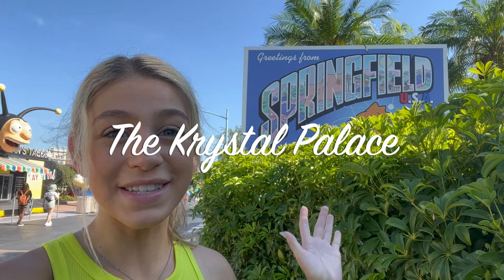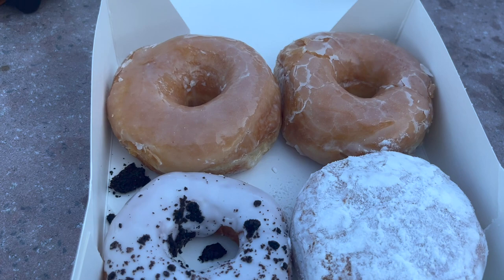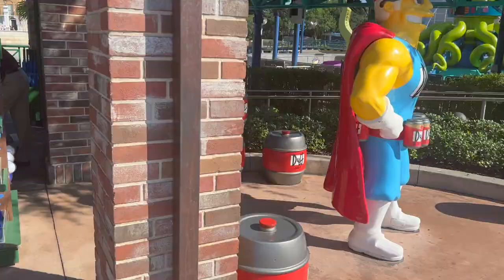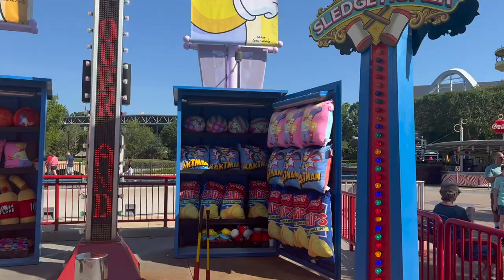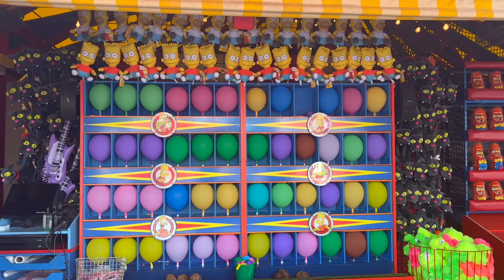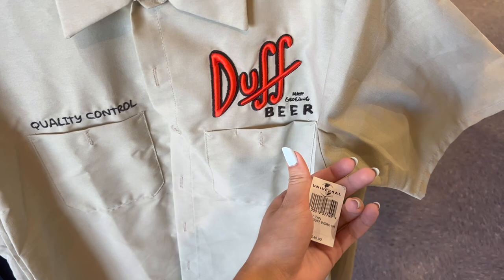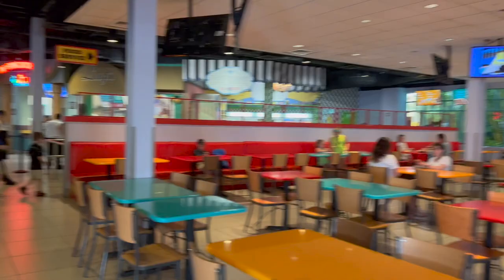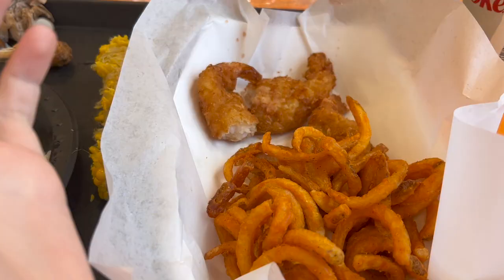Universal Studios Orlando The Simpsons Springfield Area Tour & Food Krusty Burger, Lard Lad Donuts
Universal Studios Florida Springfield The Simpsons area is one of my favorites! In this video, I'm doing a deep dive into The Simpsons area in Universal Orlando. I will give a tour of the area showing all of the games, shops and attractions as well as eating at Krusty Burger! We meet some characters: Homer Simpson, Krusty the Clown, and Sideshow Bob! We get different things to eat such as Fried Chicken from Cletus' Chicken Shack and Fried Shrimp. We try the famous Buzz Cola and Flamin' Moe from Moes Tavern. Check out some Universal Simpsons merch and we also head to Duff Brewery to try a squishee and Duff Beer! Of course, have to also stop at Lard Lad Donuts for a donut review!

We have partnered with The Park Prodigy to give all first-time customers an additional $10 off their entire ticket or package order, simply use promo code ‘TheKrystalPalace10’ plus you will receive Early Park Admission with all of their Universal Orlando tickets to save even more time in the parks.

0:00 Entrance
1:20 Lard Lad Donuts
03:09 Duff Brewery
05:05 Twirl n' Hurl
05:44 Hot Dogs
06:15 Games & Characters
09:50 Kwik-E-Mart
11:22 Food Options
14:12 Food Review
15:46 Tips